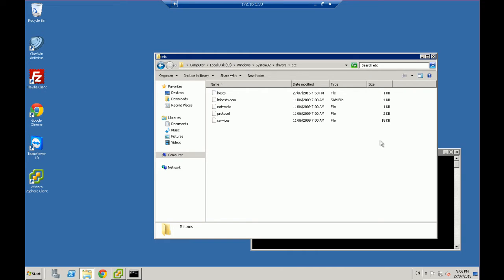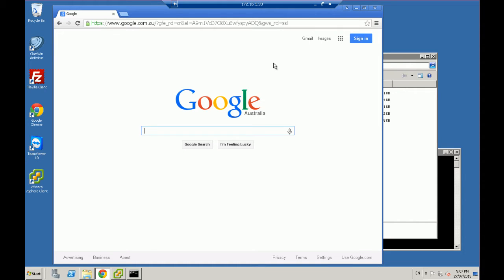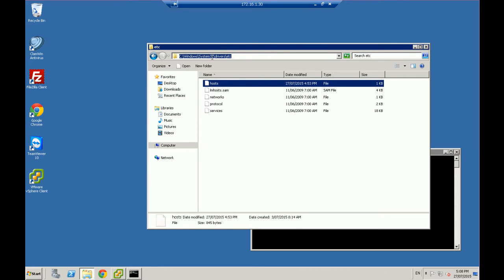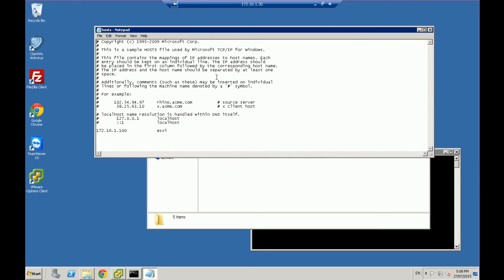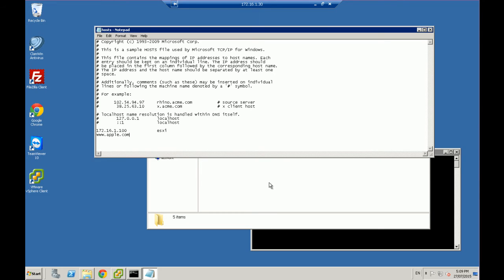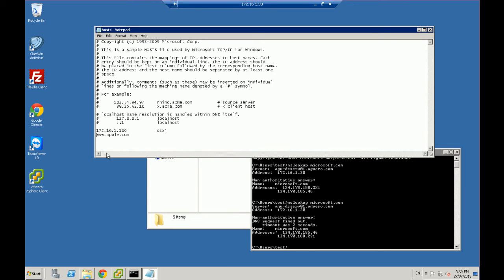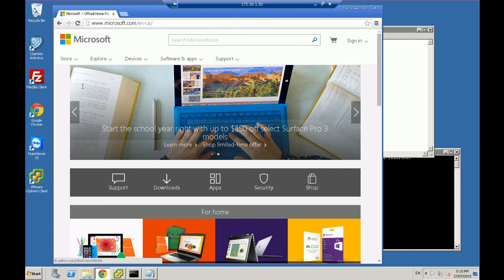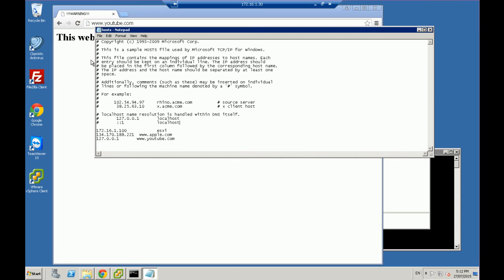How to block/redirect Websites on Windows using hosts file. Simple free home firewall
| The best app to Clean and Speed Up your Windows PC